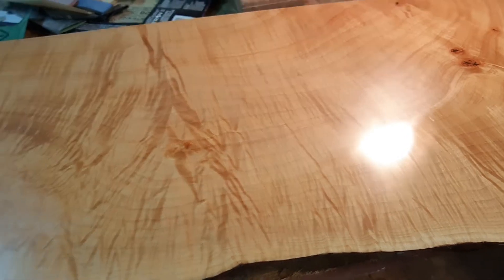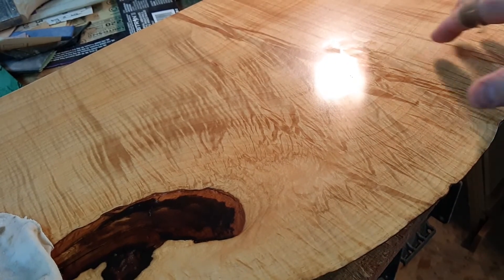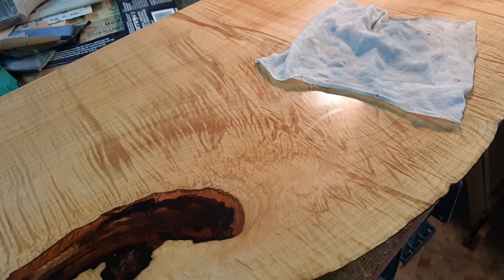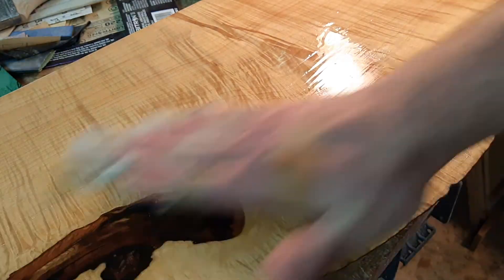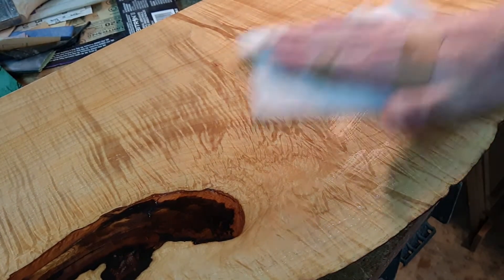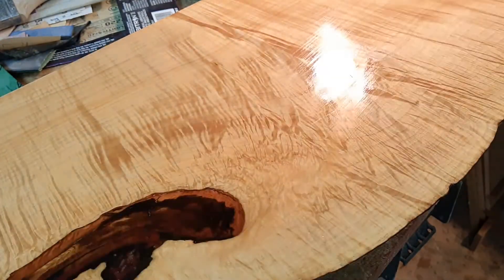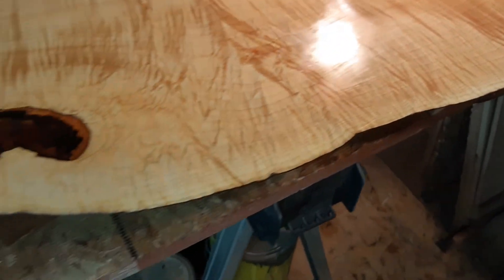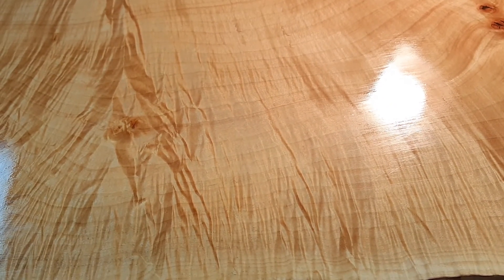Finishing the Finish with power tools #4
Removing the polish.